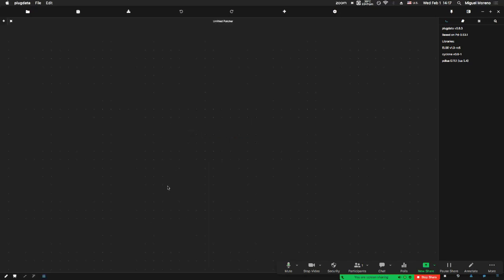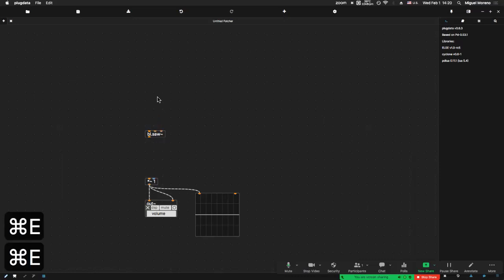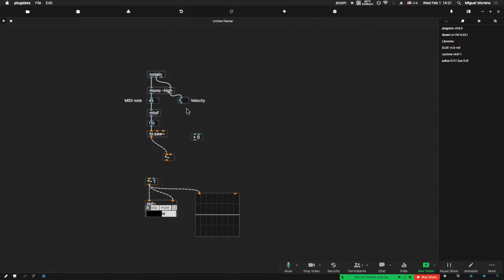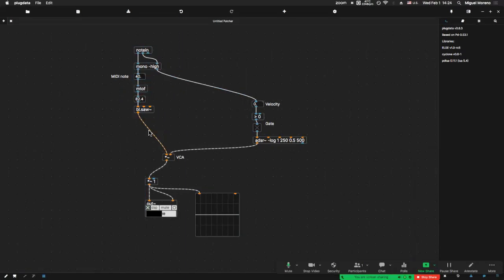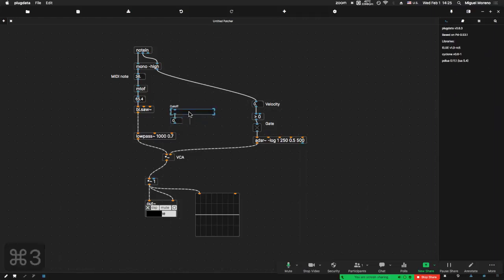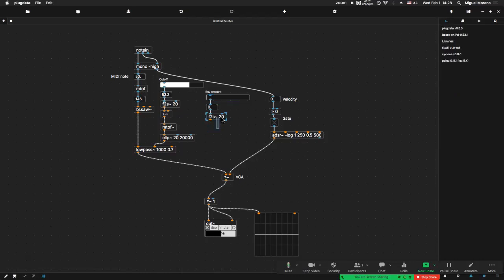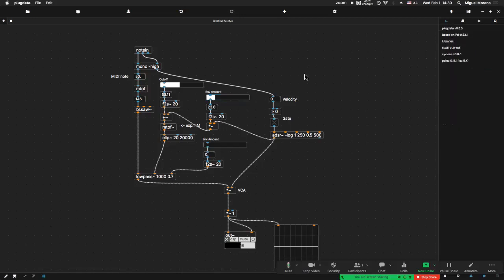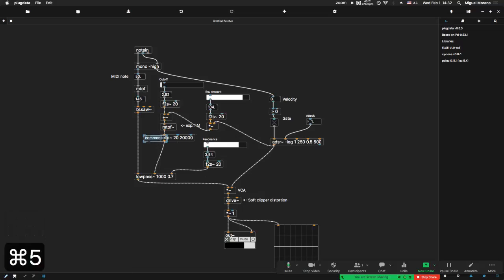Simple Subtractive Synth // Plug Data Tutorial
0:00 - Intro
0:09 - Master Output
1:30 - Bandlimited Oscillator
2:17 - MIDI Implementation
4:36 - ADSR Envelope
6:27 - Resonant Lowpass Filter
8:30 - Exponential Frequency Modulation
10:10 - Envelope Modulation
12:14 - Resonance Control